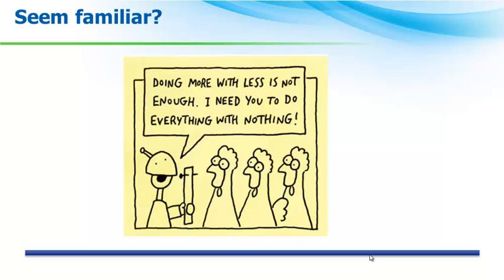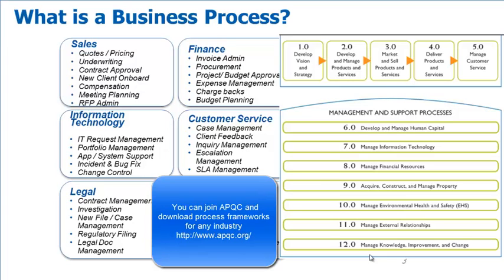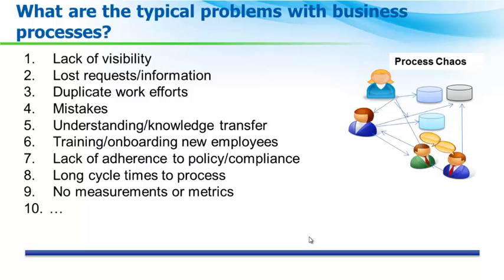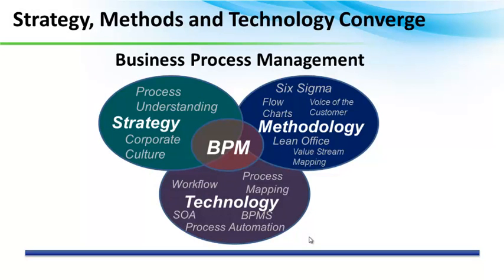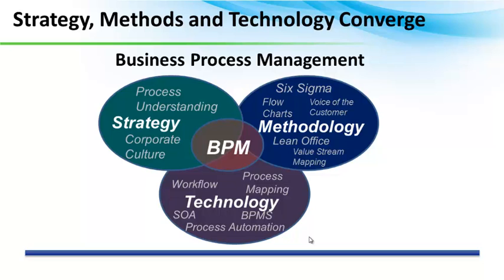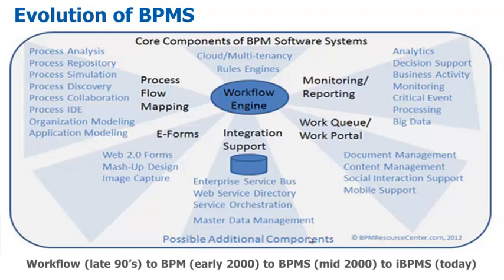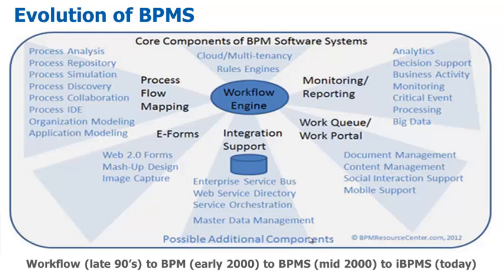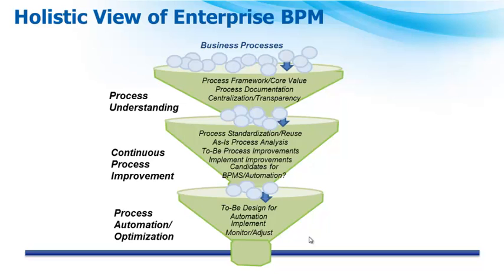Module1 Introduction to BPM